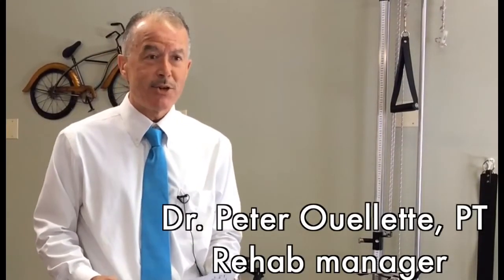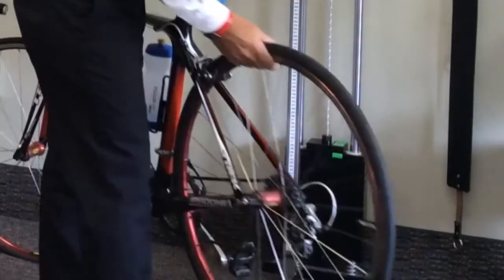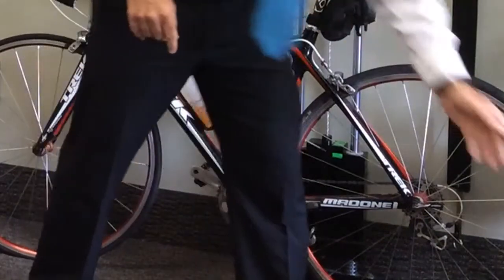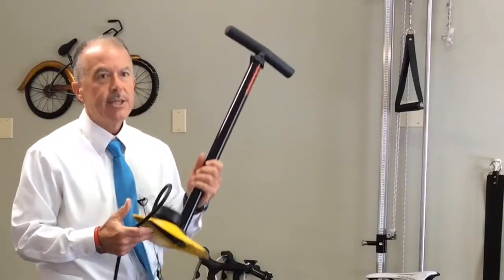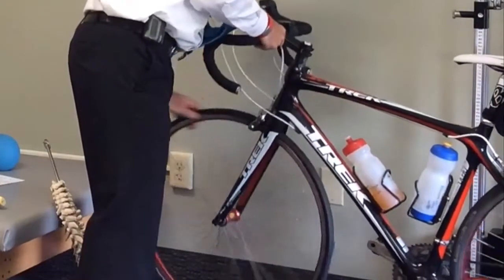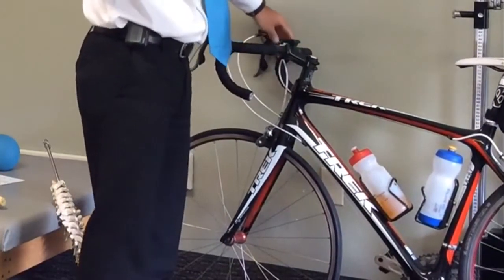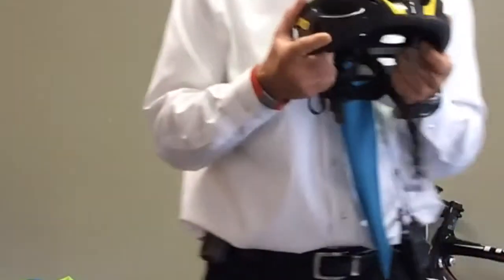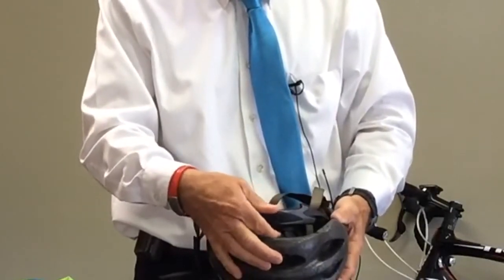Cycle Safe - Bicycle Safety Tips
Dr. Peter Ouellette, Physical Therapist and Manager of Rehabilitation Services at Baystate Mary Lane Hospital, offers some tips on how to cycle safely and avoid injures.